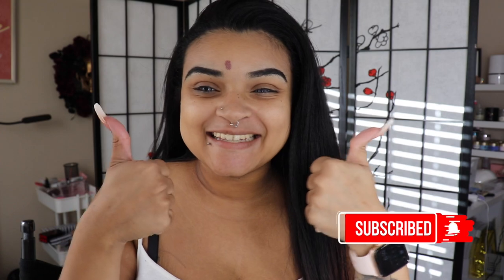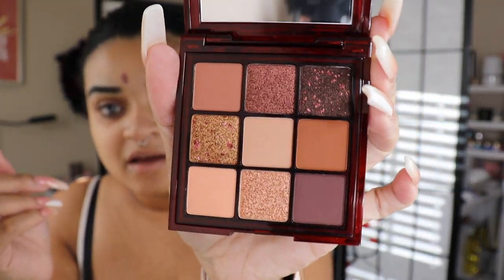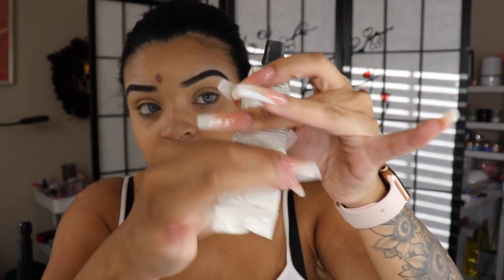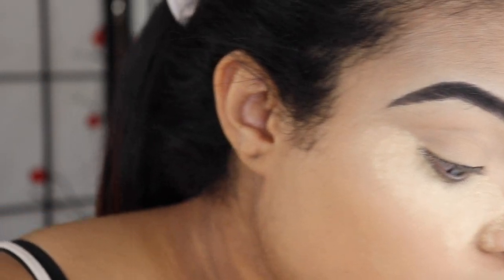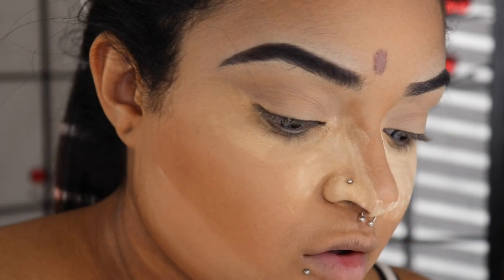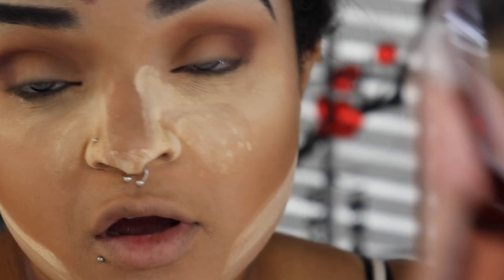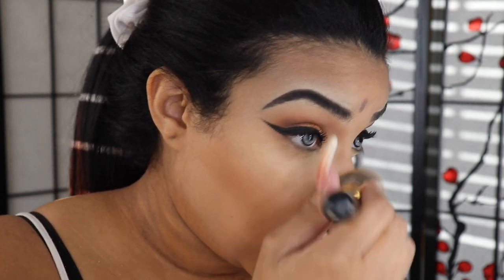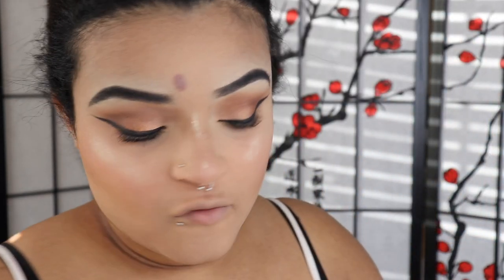What products YOU should buy during the Sephora Sale | Anastasia Artemiou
Hey friends! Long time no see. I hope you all enjoyed my thoughts on my favorite products from Sephora.

Facebook.com/TheAnastasiaArtemiou
Instagram.com/thecampingtrees
Business IG: Instagram.com/dolllikebeauty